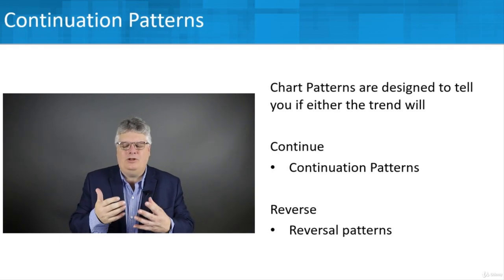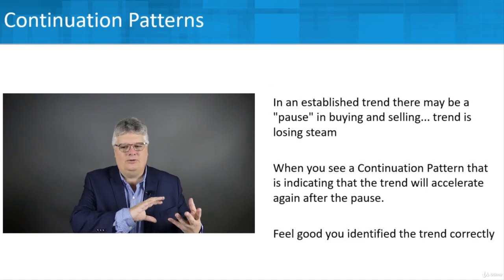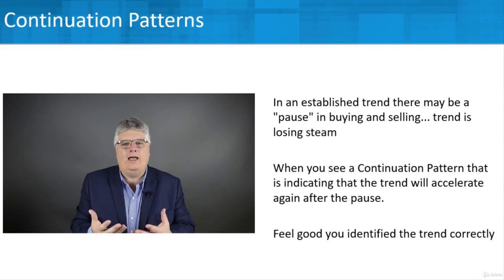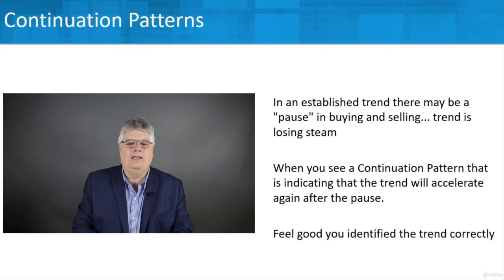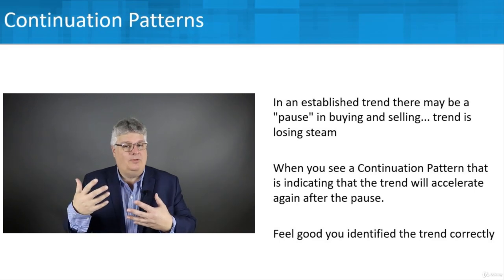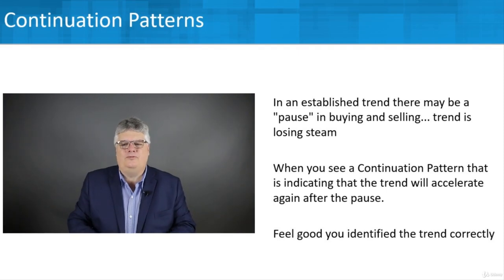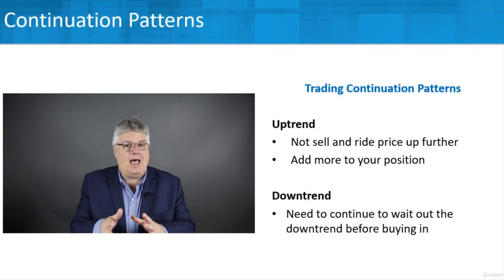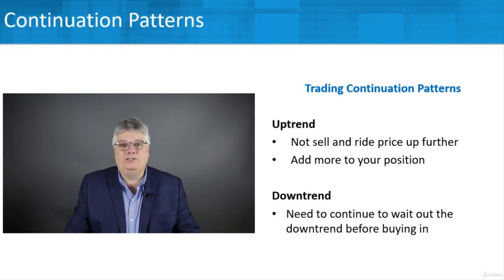Continuation Patterns in Trading | How to Identify & Trade Market Trend Setups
Learn how to spot and trade continuation patterns—one of the most powerful concepts in technical analysis for riding market trends. 📊 Whether you trade stocks, forex, crypto, or commodities, continuation patterns can help you enter trades with higher confidence and stay in winning positions longer.

In this video, you’ll discover:

✅ What continuation patterns are and how they work

✅ How to distinguish continuation patterns from reversal patterns

✅ Common continuation patterns: flags, pennants, triangles, and rectangles

✅ How to confirm continuation patterns using volume and breakout signals

✅ Entry, stop-loss, and profit target strategies

✅ Real chart examples of continuation trades

By mastering continuation patterns, you can trade with the trend and improve your accuracy in predicting future price moves.

📌 Perfect for: Stock traders, forex traders, crypto traders, and anyone learning technical analysis.

💡 Pro Tip: The strongest continuation patterns form after a sharp move in price—look for consolidation before a breakout.